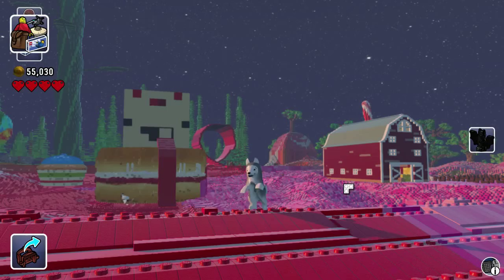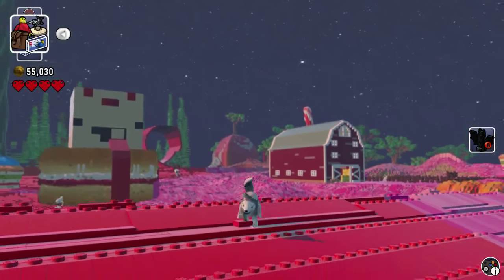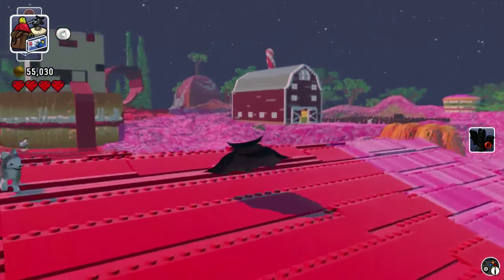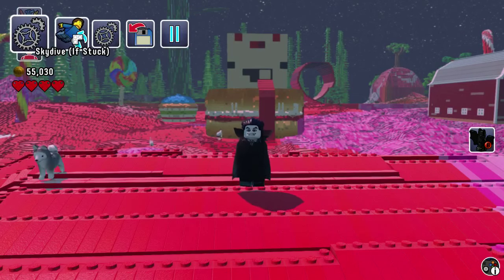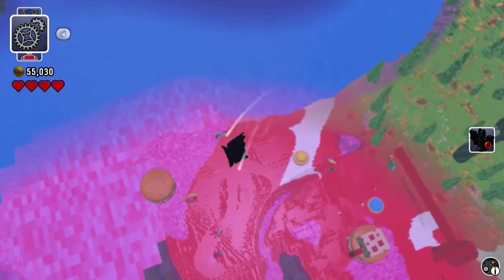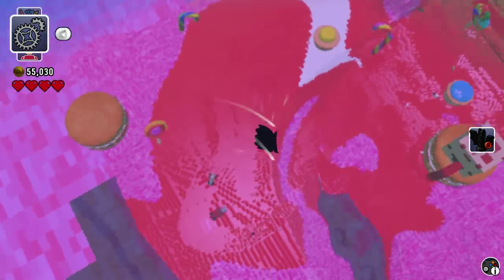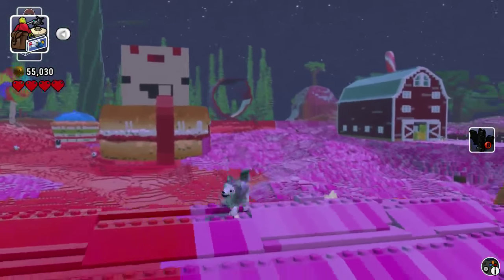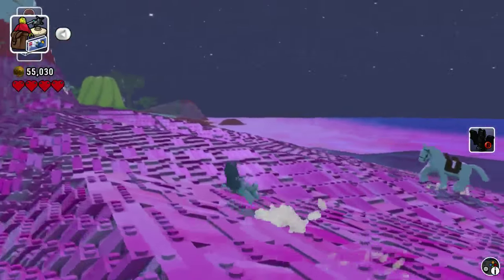LEGO Worlds Guide: Turn Into an Animal (almost!)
Become any animal in LEGO Worlds (almost) with this simple, no-mod-required bug.

Step 1. Make sure you have both the vampire and tractor unlocked.

Step 2. Use the morph into bat ability on the vampire and immediately use the sky dive option.

Step 3. If done correctly you should just be a cape. Sometimes your head is visible too, in that case you need to retry!

Step 4. Summon a tractor to ride, then get out of it.

Step 5. Summon the rideable animal of your choice and you'll 'turn into' it. Really you're just invisible while riding it, but it's still convincing :D